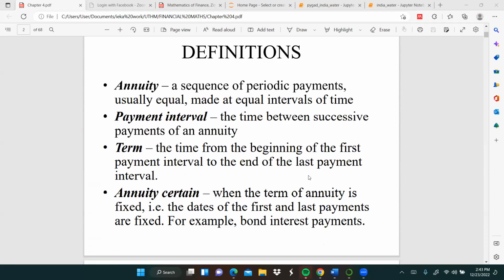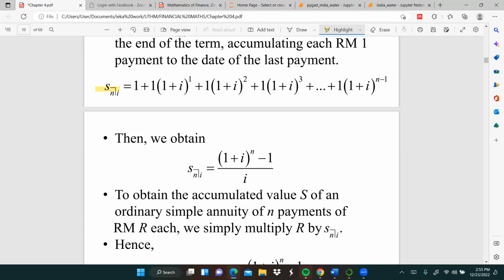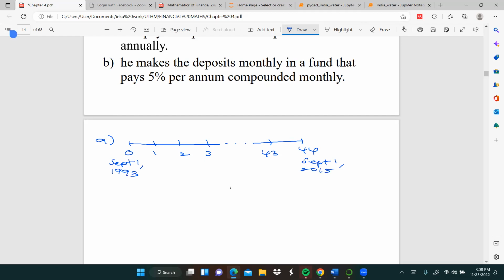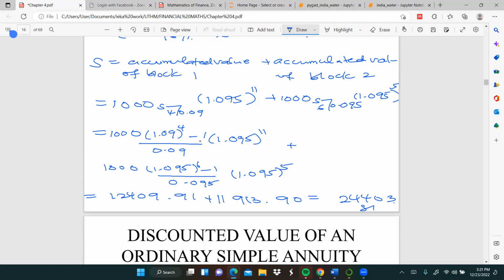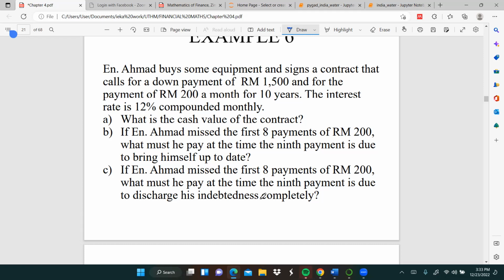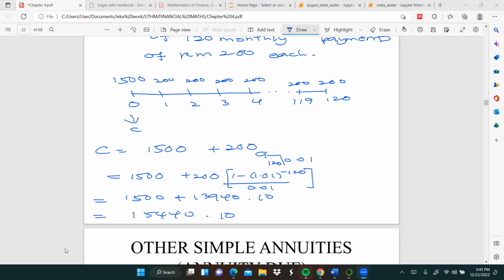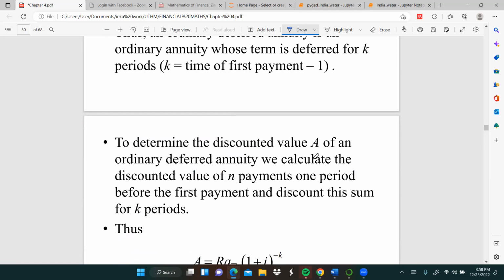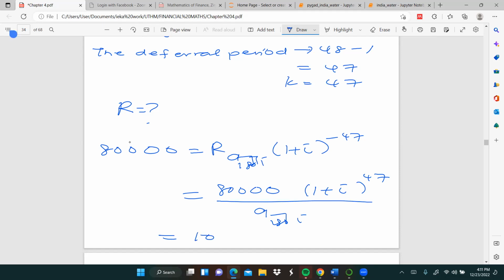ANNUITIES (PART 1)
OPEN THIS LINK FOR MISSING PART